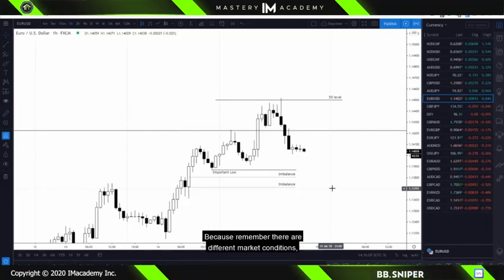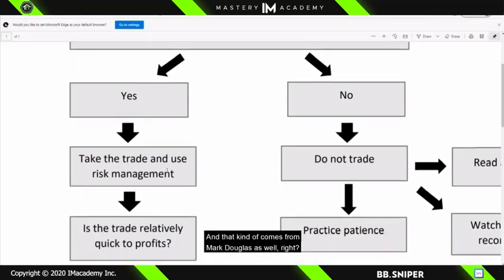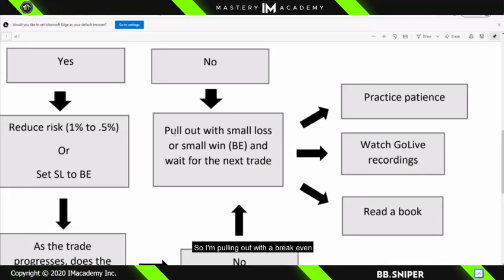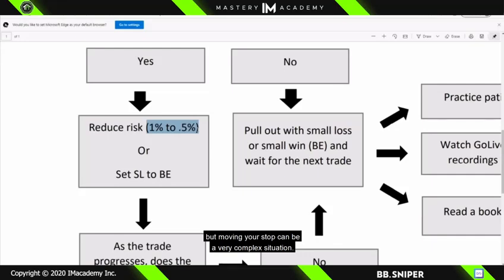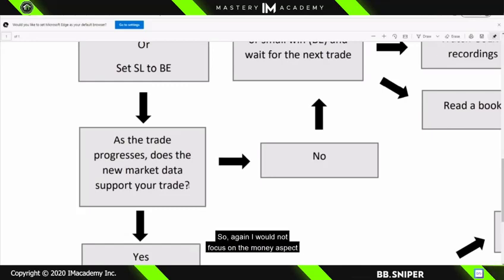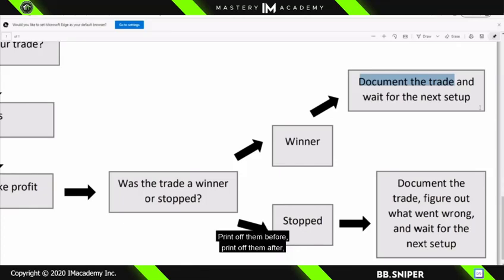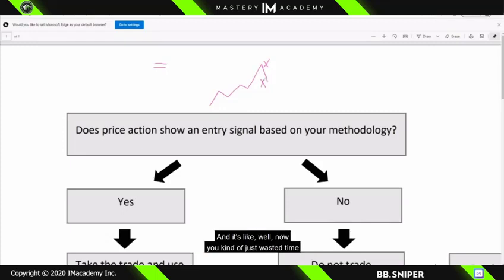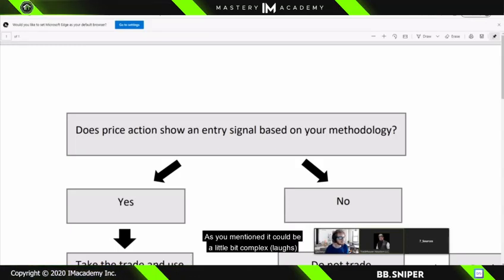tradehouse I'm mastery phase 3 (3)